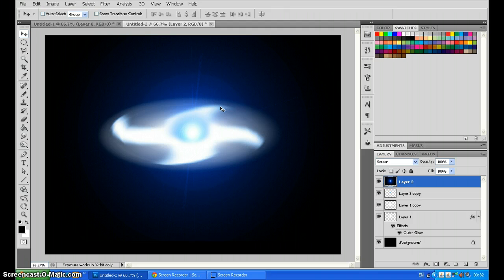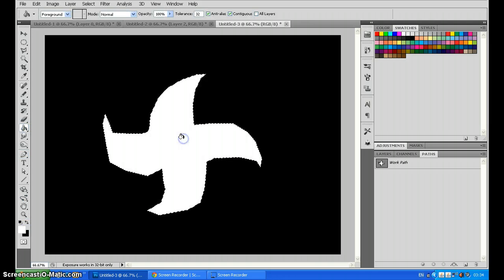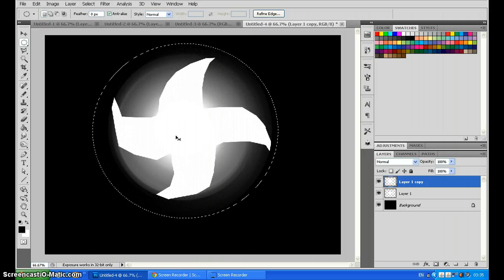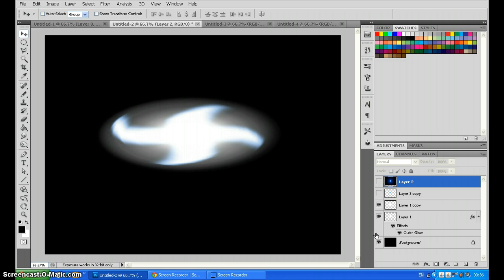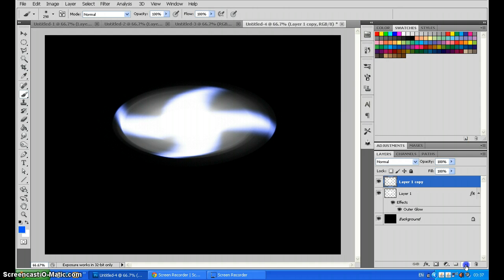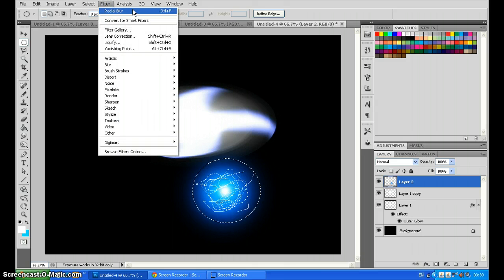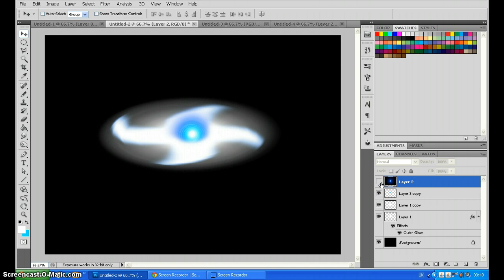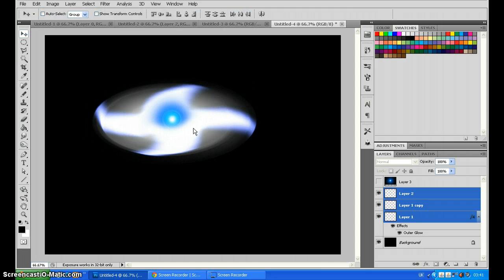Photoshop Tutorial-Fuuton Rasen Shuriken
A tutorial on how to make the rasen shuriken. forgive me for my bad english =P